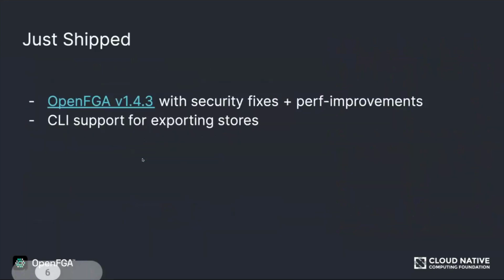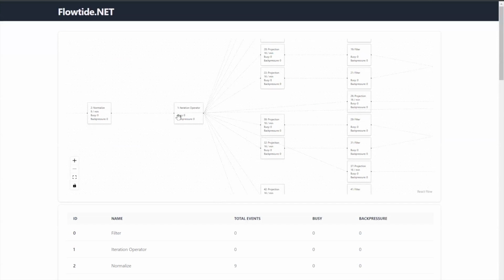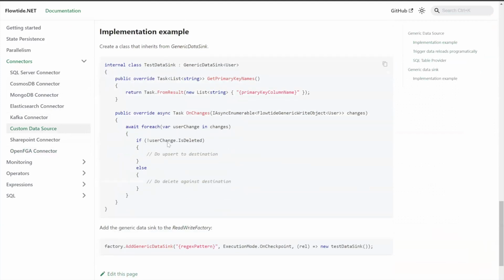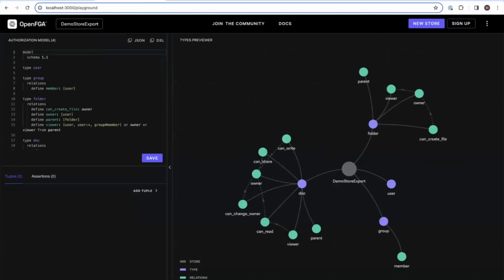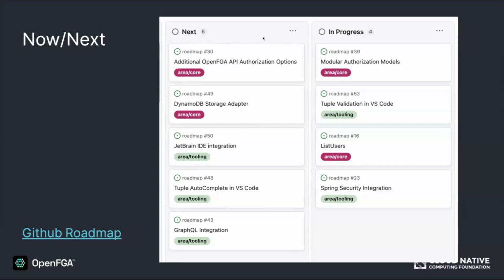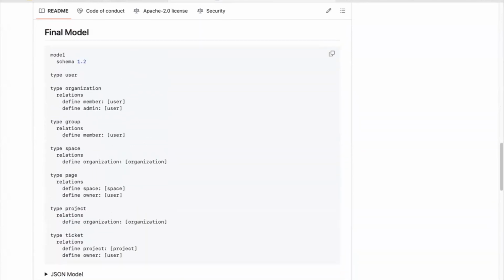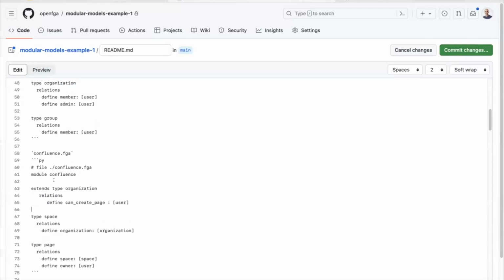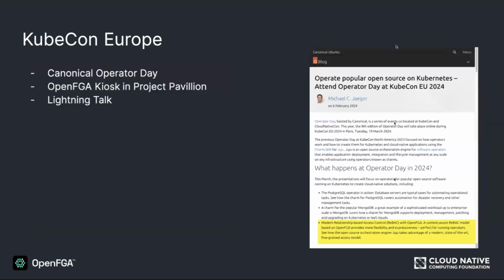OpenFGA Community Meeting - February 2024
- Flowtide.NET integration with FGA demo
- CLI improvements : Exporting FGA stores
- Discussion on Modular Models
- Community News